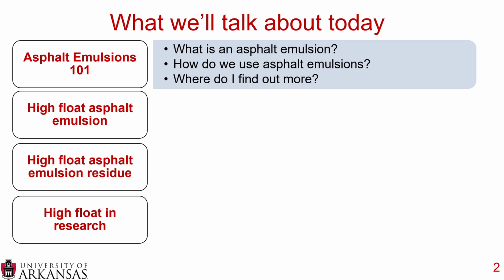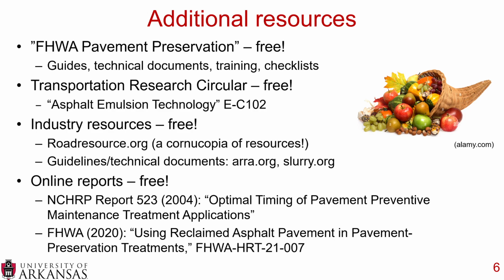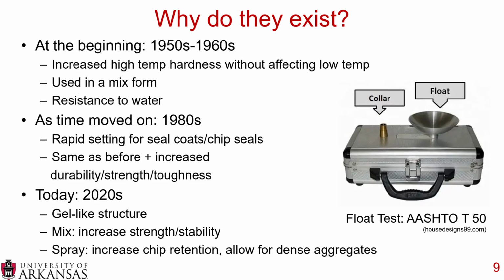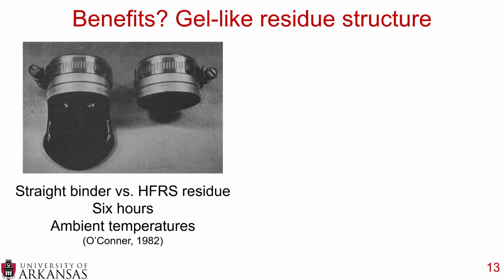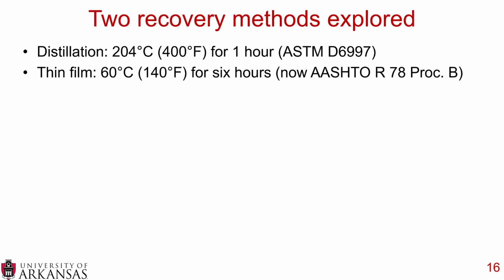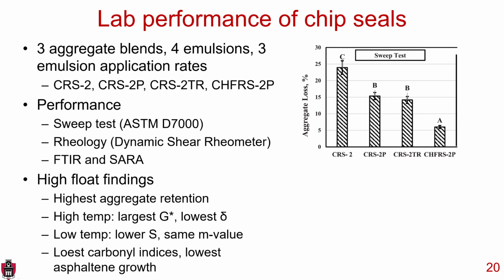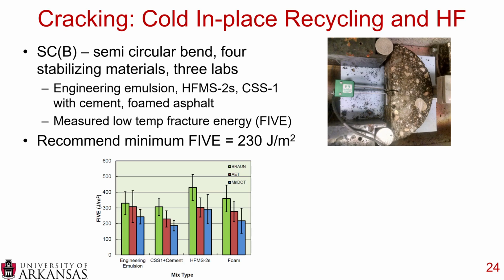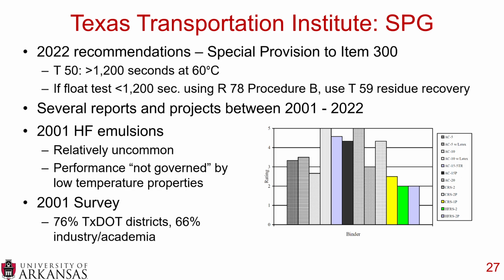Pavinar: High float (HF) asphalt emulsions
This recording begins with an overview of asphalt emulsions, and transitions to a focus on high float asphalt emulsions.  It then talks about the unique characteristics of high float asphalt emulsion residue, and concludes with recapping research that has been performed on high float asphalt emulsions.